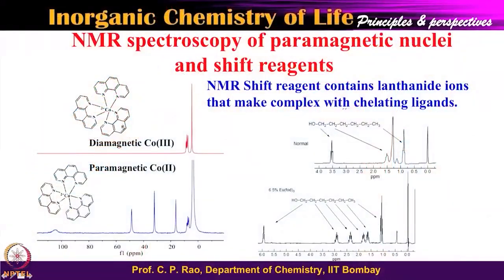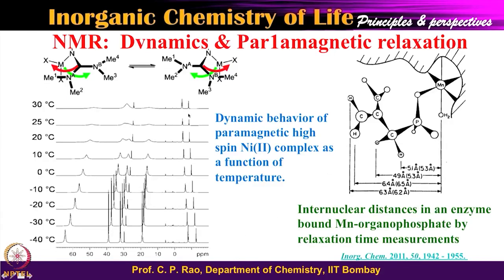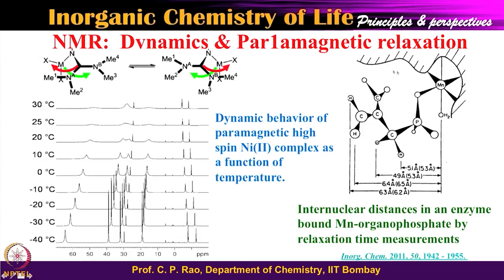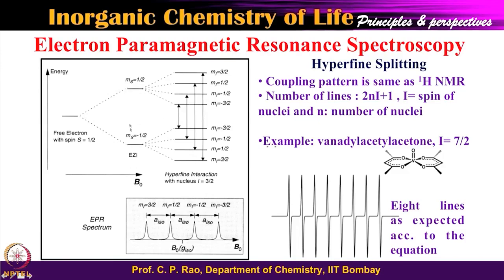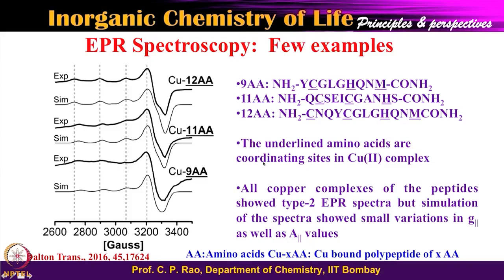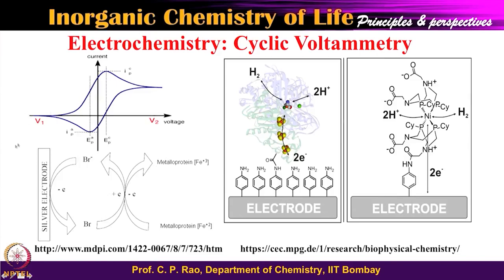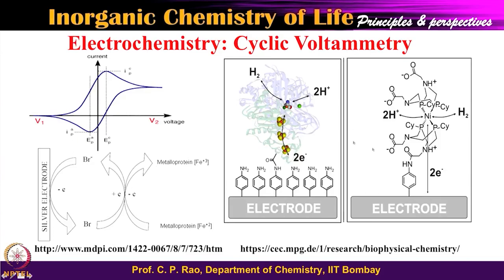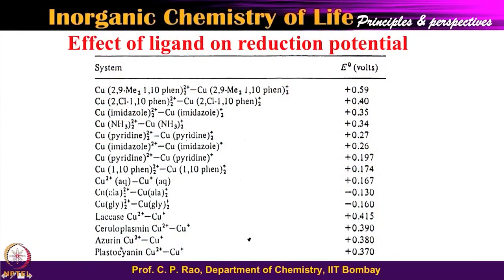Lecture-13: Techniques used inorganic chemistry life - continuation